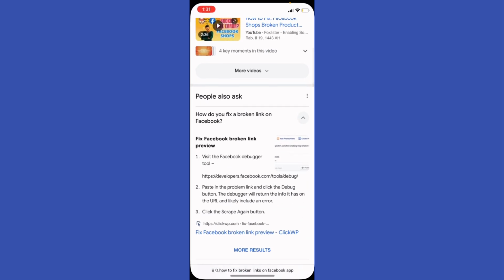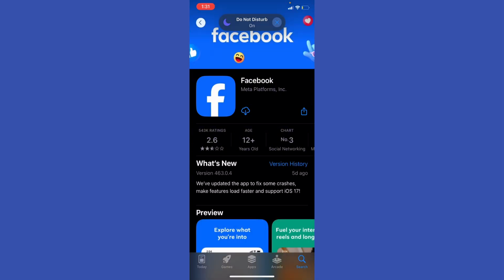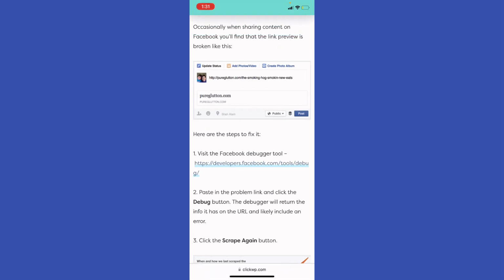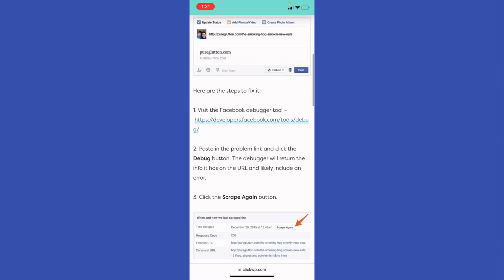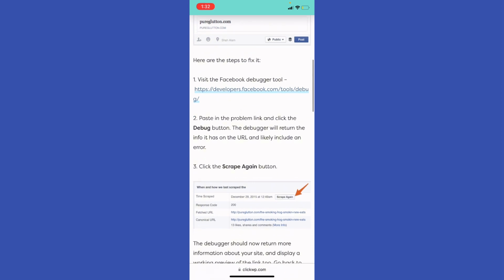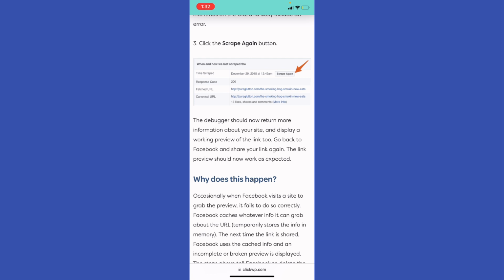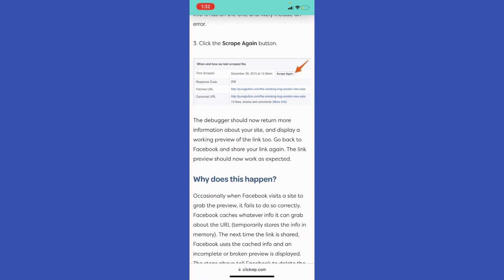How to fix broken links on facebook app (2024)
How to fix broken links on facebook app

In this video i´ll show you How to fix broken links on facebook app. The method is very simple and clearly described in the video. follow all the steps & fix broken links on facebook app